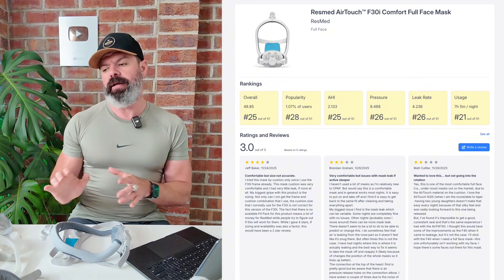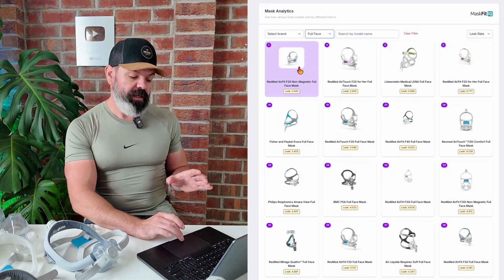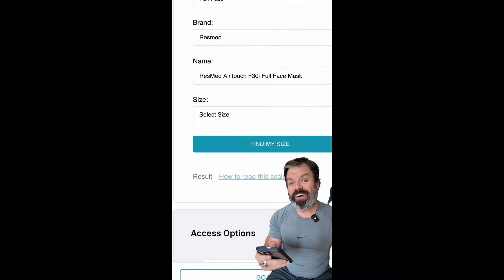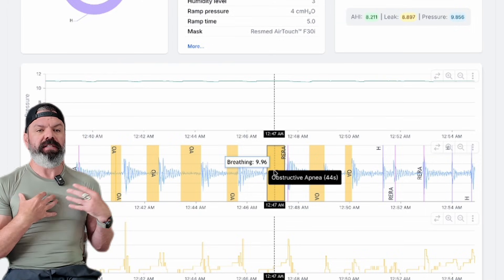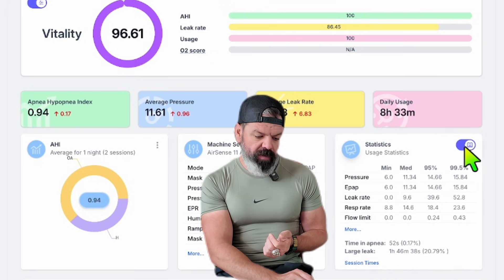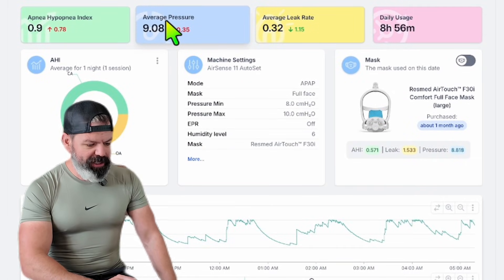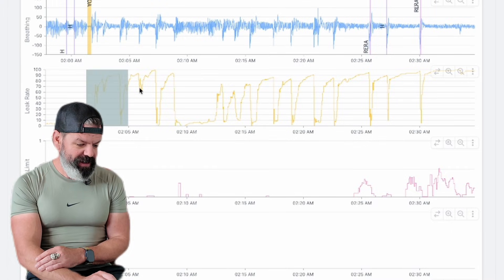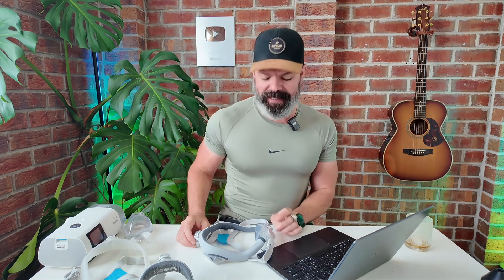AirTouch F30i vs Reality: What Thousands of Nights of Data Show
In this video I break down how the ResMed AirTouch F30i actually performs using real world CPAP data from SleepHQ. No marketing fluff, no glossy brochures, just real numbers pulled from real users.

We dig into leak rates, AHI, pressure behaviour, comfort trends, and how the fabric cushion holds up across different pressure ranges. I also compare what users say they feel versus what the data shows on the charts, because those two things do not always line up.

If you’re considering the AirTouch F30i or already using one, this video will help you understand whether it is genuinely working for you or just feels comfortable while quietly leaking all night.

If you want to explore your own data in this level of detail, you can upload your CPAP data to SleepHQ and see exactly what your therapy is doing night by night.

And if you’ve used the AirTouch F30i, I’d love your feedback. Your real world experience helps make these data sets stronger and helps other people make better decisions.